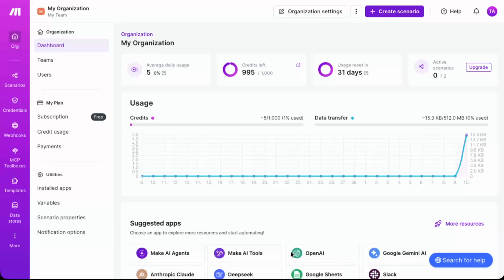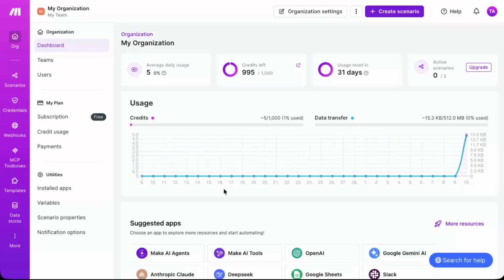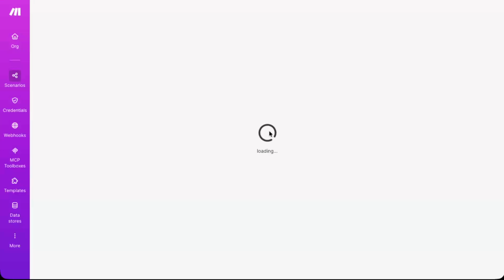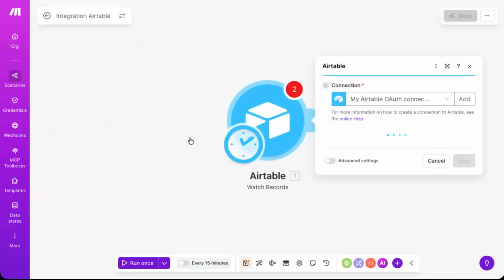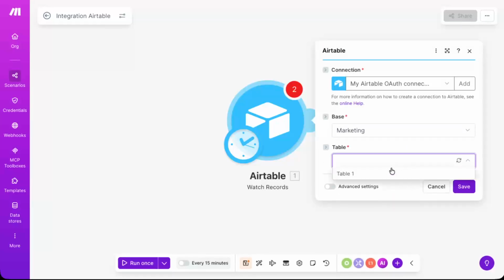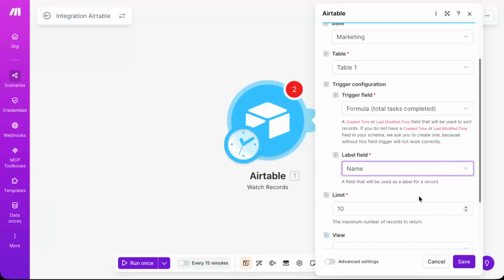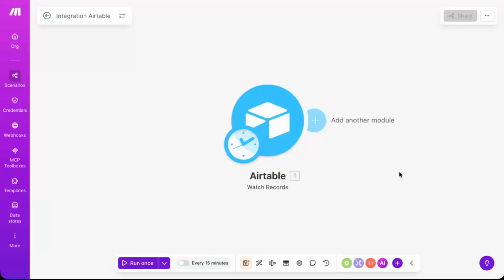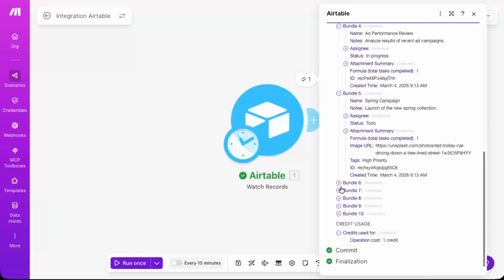How To Create A Scenario In Make.com (2026) | Automation Workflow Setup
How to create a scenario in Make.com is exactly what you’ll learn in this step-by-step tutorial. I’ll walk you through the current, updated process so you can build reliable automations without confusion. We start from a blank dashboard, choose the right apps, connect your accounts, and add each module the correct way. You’ll see how to set triggers, map data, add filters, and test everything so it runs automatically and safely. This method follows today’s Make.com interface and best practices, so what you see on screen will match what you see in your own account. By the end, you’ll have a working scenario you can duplicate and customize for your own store, clients, or daily tasks.